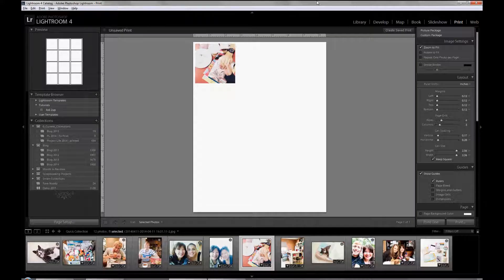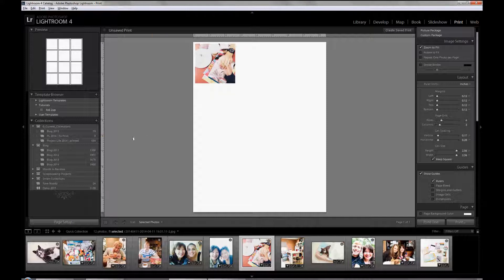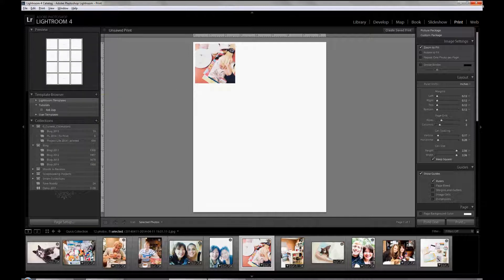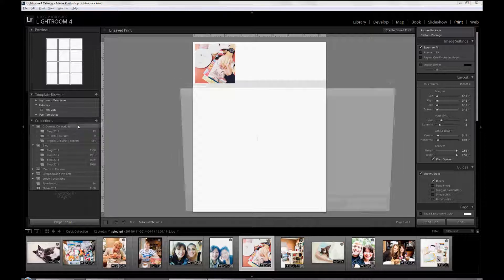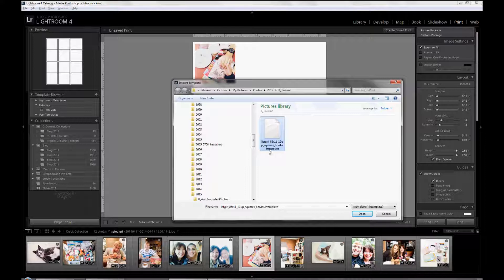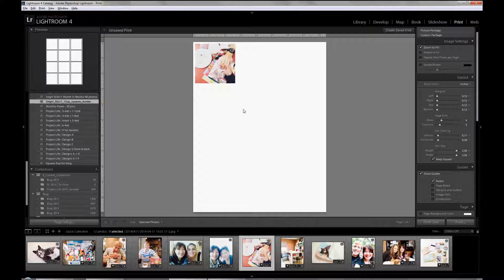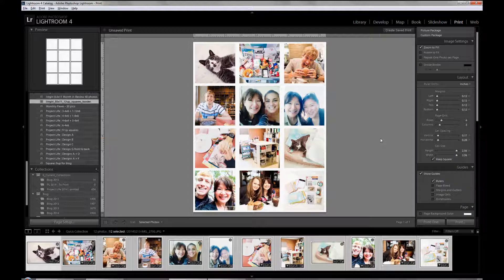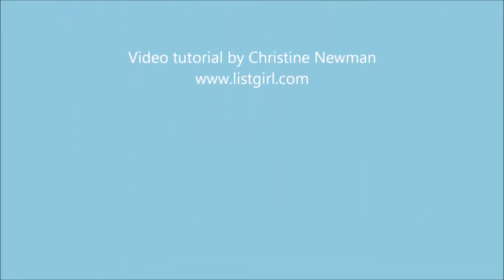How To Import and Use a Collage Print Template in Lightroom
Tutorial on how to import and use a print template in Lightroom.